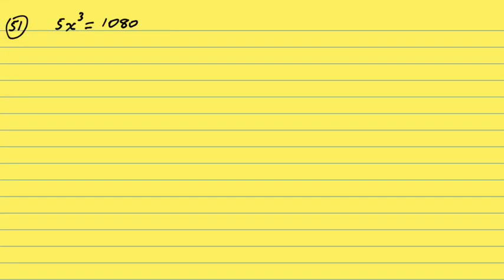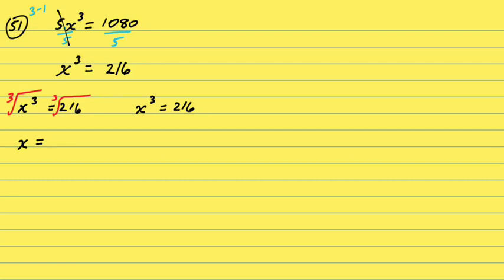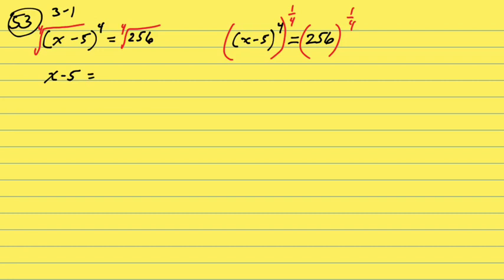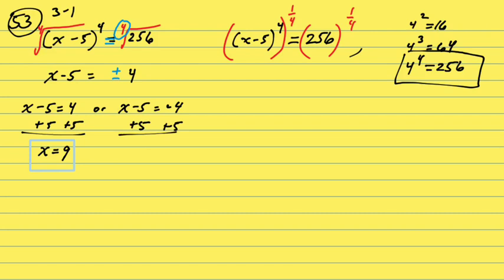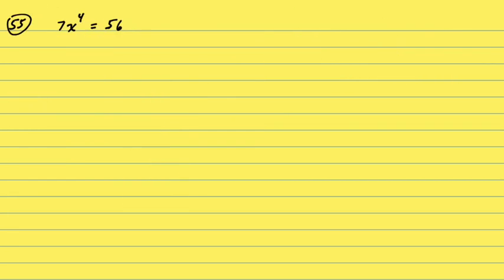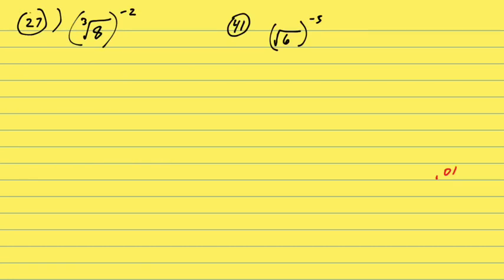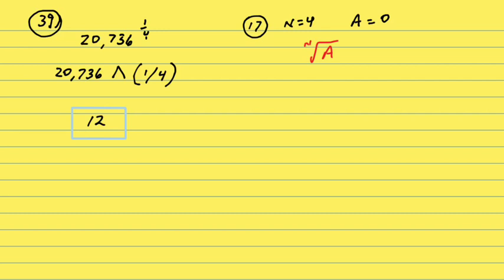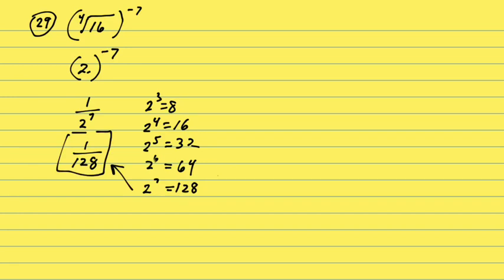3 1 HW